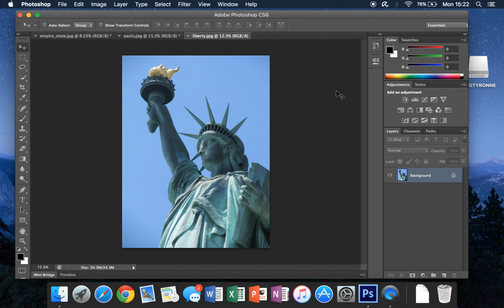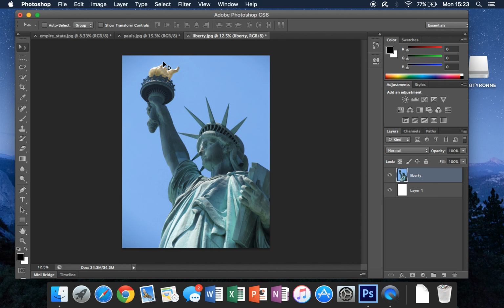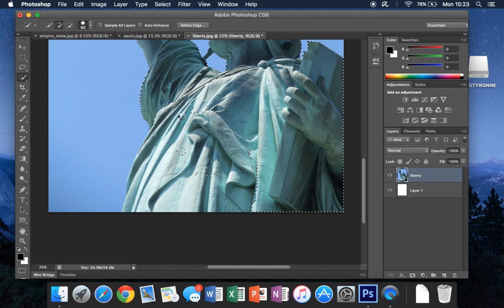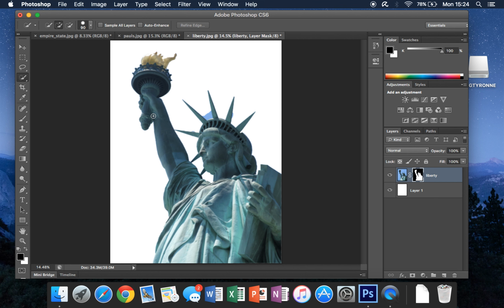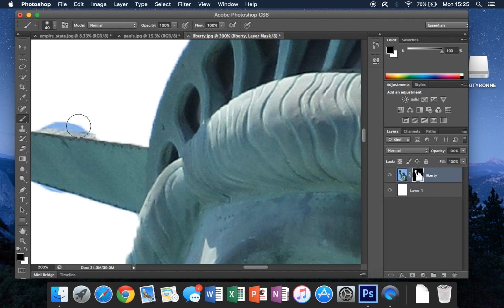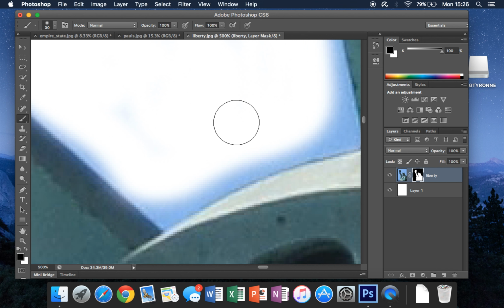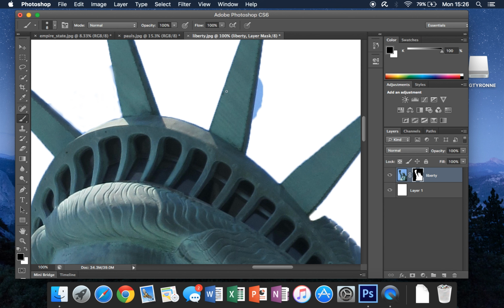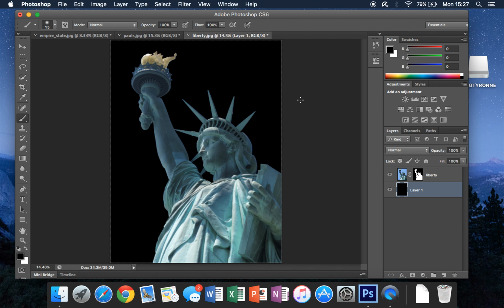layer masks isolation